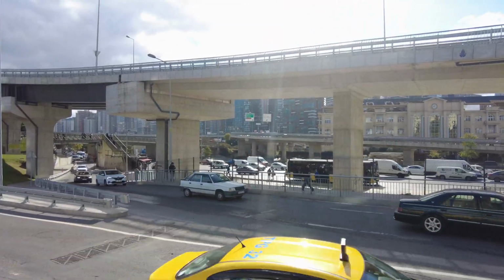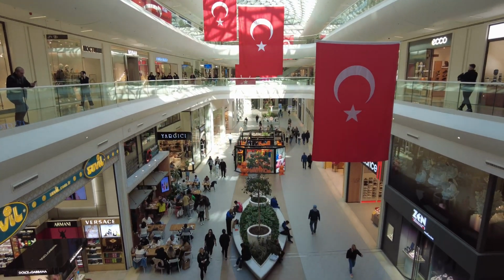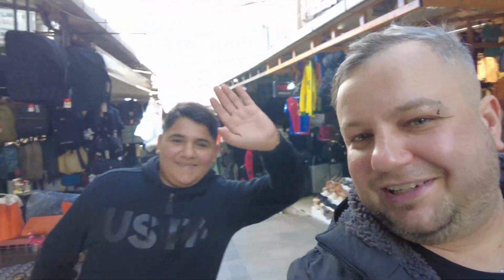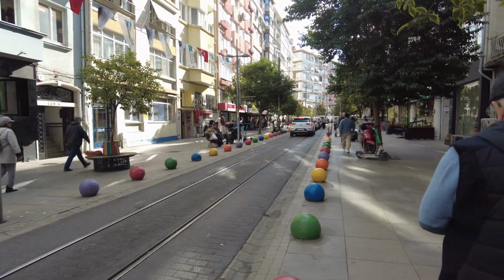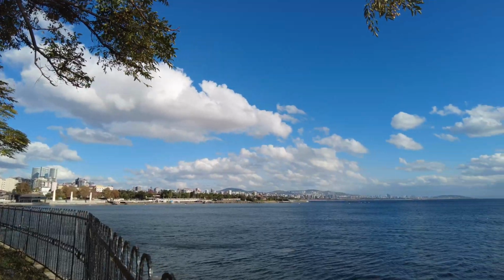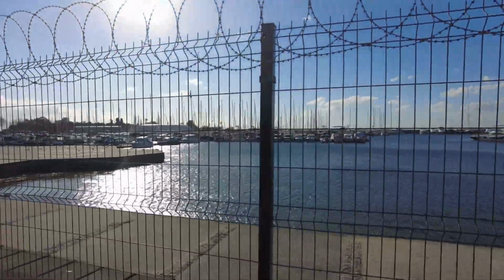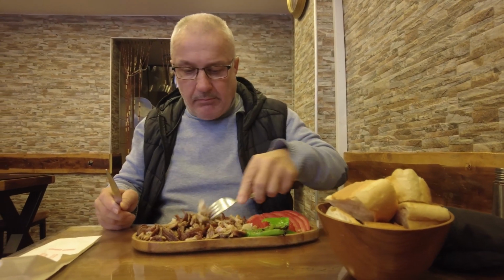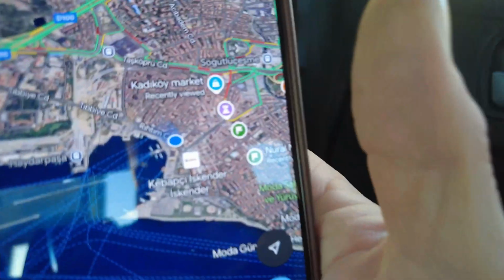Istanbul, Day 3: Asian Side, Kadıköy & Beyond!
Explore the vibrant Asian side of Istanbul with us! 🌆 In this video, we dive into the local life, food, and scenic spots of Kadıköy. From the bustling Kadıköy Balık Pazarı to the beautiful Fenerbahce Park, Kalamis Marina, and lively Bahariye Caddesi, there’s so much to discover on this side of the city. Don’t miss our stop at Reks Kokoreç for a true taste of Istanbul street food!